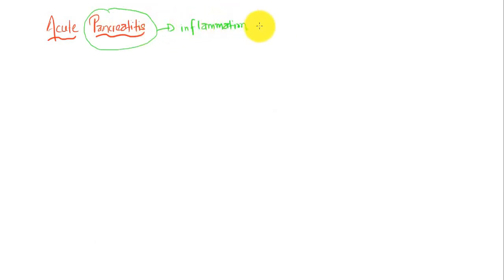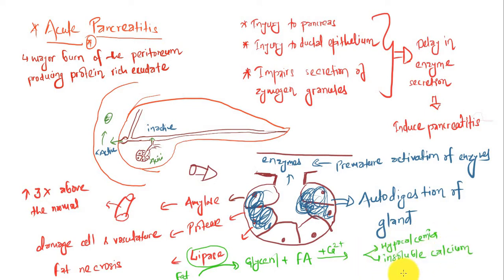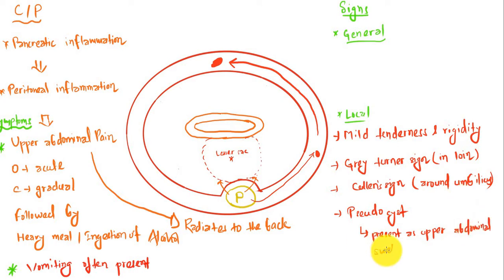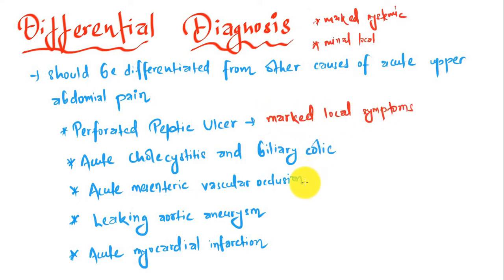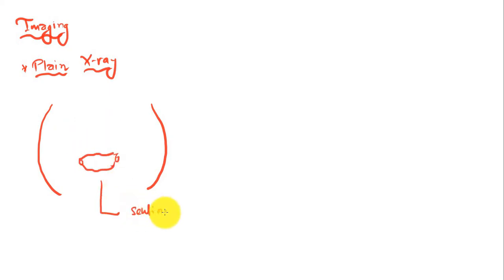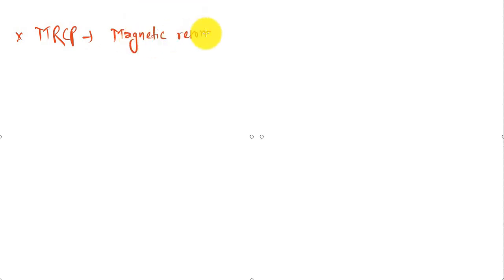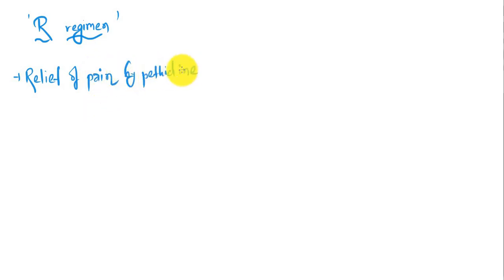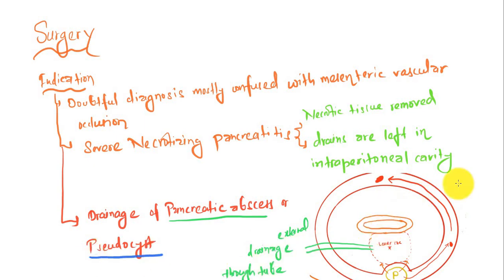Acute Pancreatitis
Acute pancreatitis is an acute condition due to inflammation of pancreas presenting as upper abdominal pain. The gland can return to normal after acute pancreatitis.

Check the video to find out more...